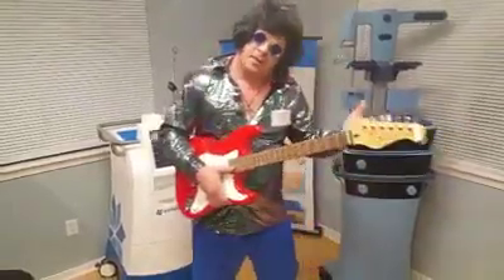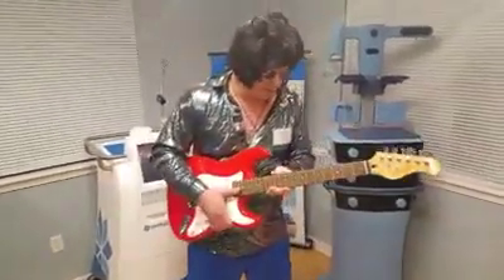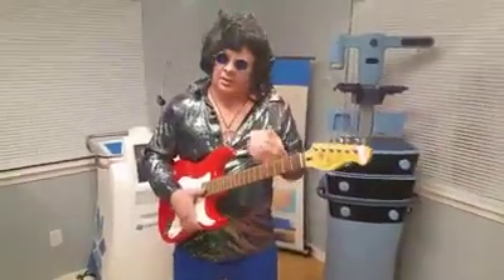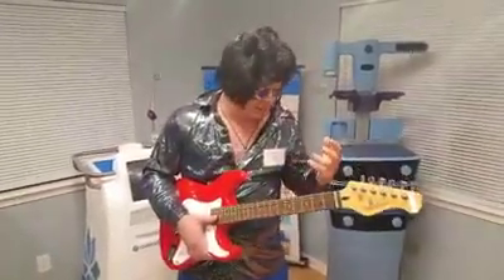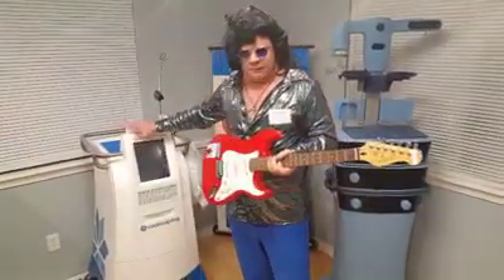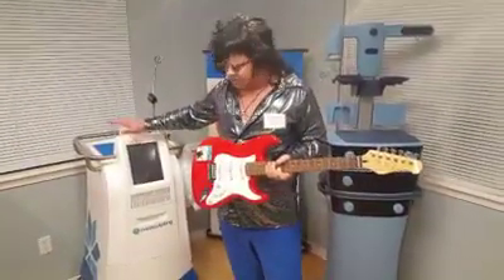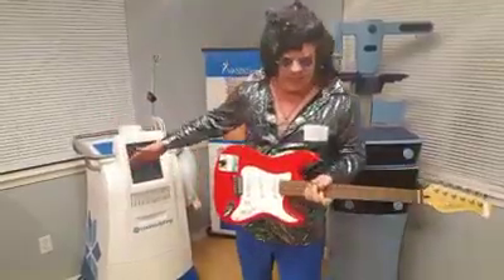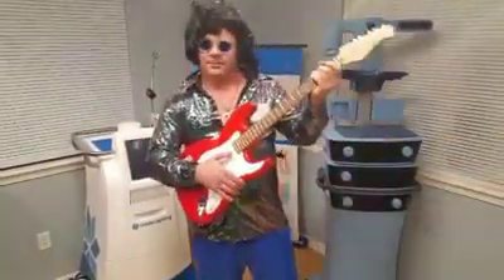Coolsculpting and Vaserlipo